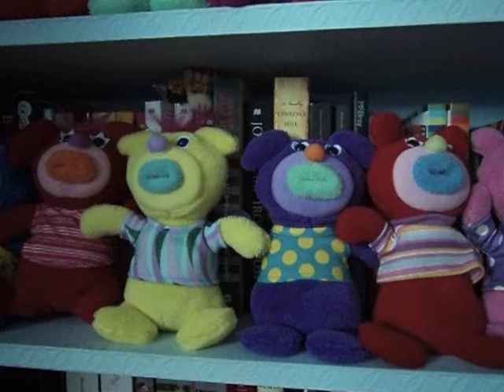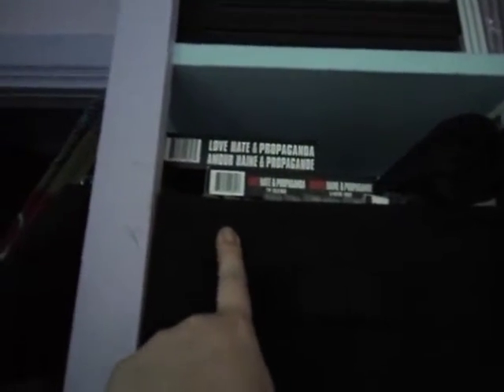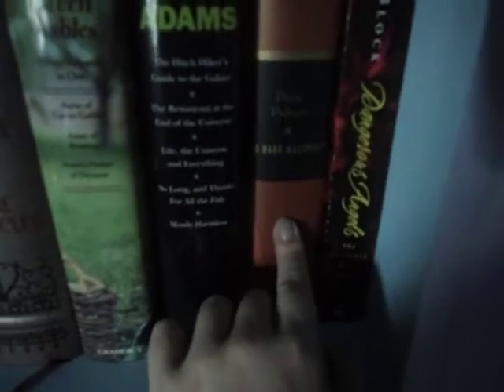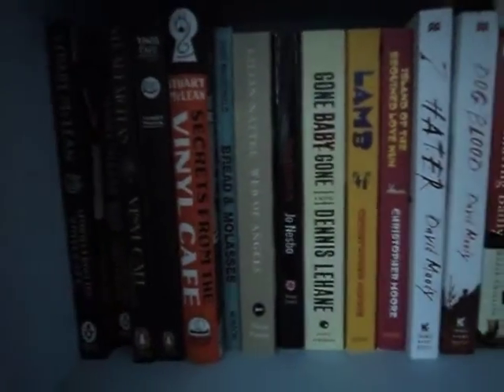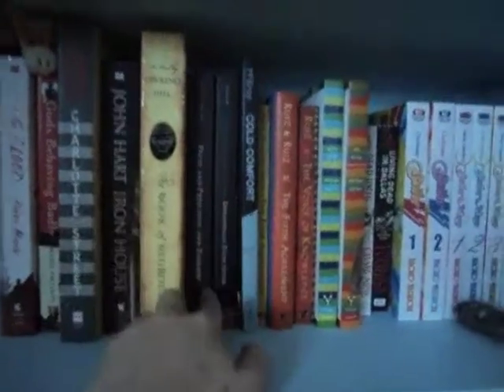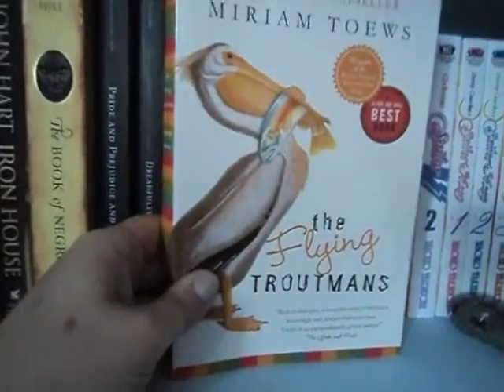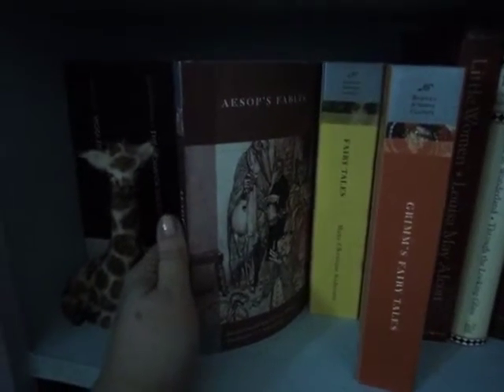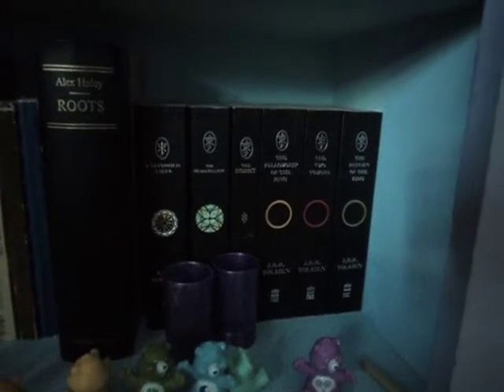Bookshelf Tour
I apologize for the super-duper shakiness of my camera...hopefully you enjoy the tour anyway!

Also, when I watched this video back I realized it kind of came off like I was advertising my uncle's book...I totally did not mean for that to happen! I just wanted to tell you who the people are on the book cover :P